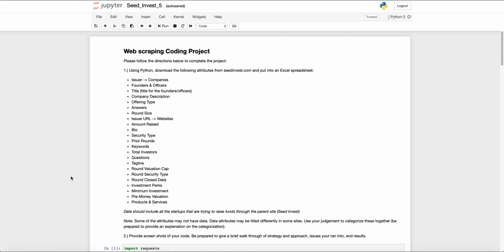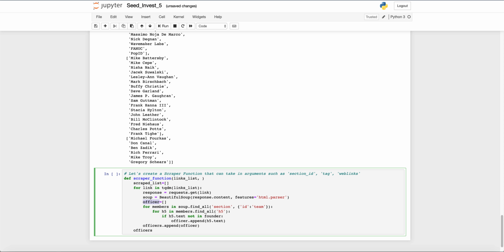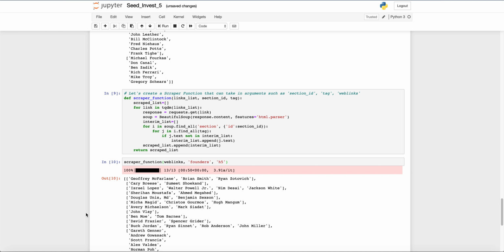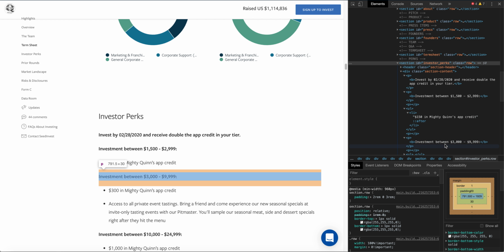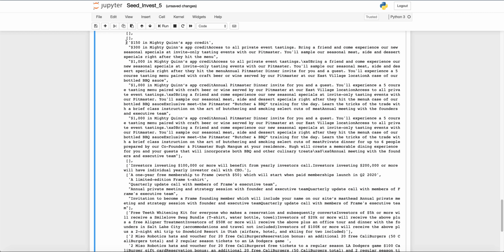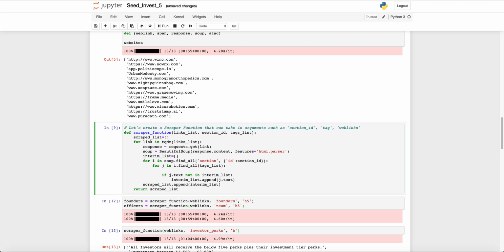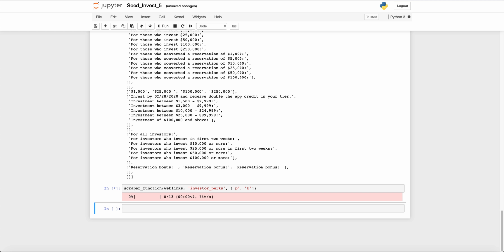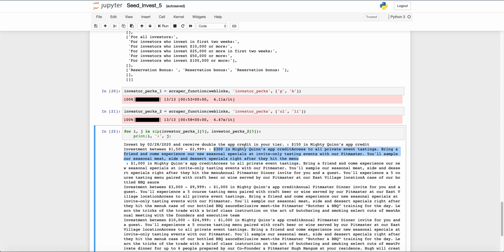5 - Creating a Scraper Function for Scraping a Website using Python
In this video, we will create a scraper function that can be used to scrape the attributes we intend to extract from seedinvest.com. A function would be extremely useful and can be enhanced based on the need for individual attributes but still stay generic in nature such that it can be used for extracting all the attributes we need.

This is in continuation to the previous videos in the series of web scraping seedinvest.com providing a solid foundation in understanding the basics of Python while doing a project.